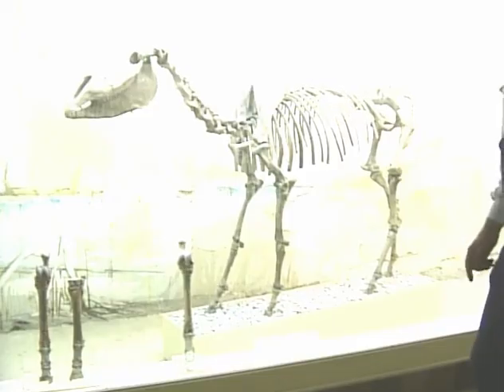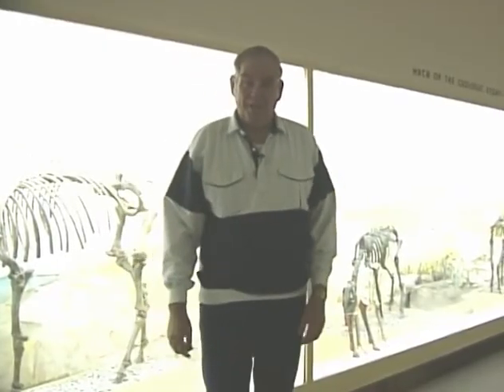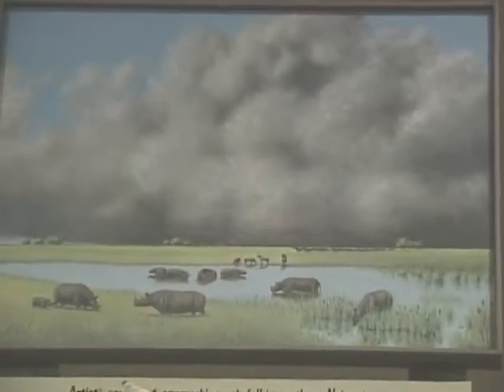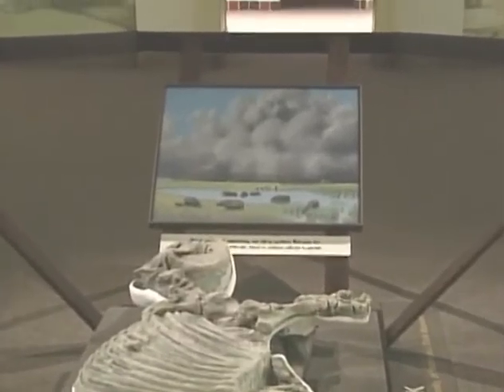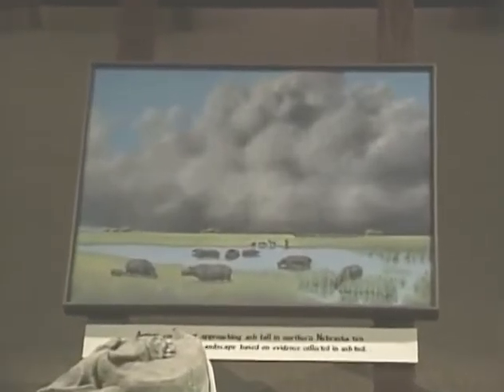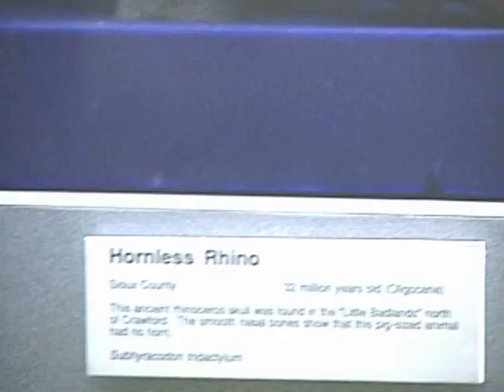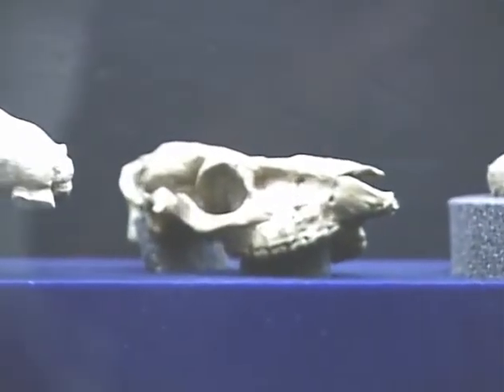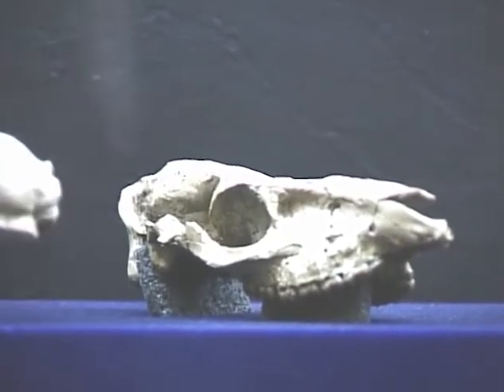University of Nebraska